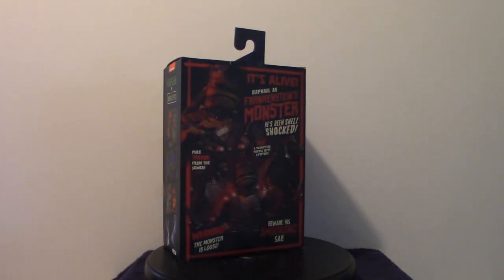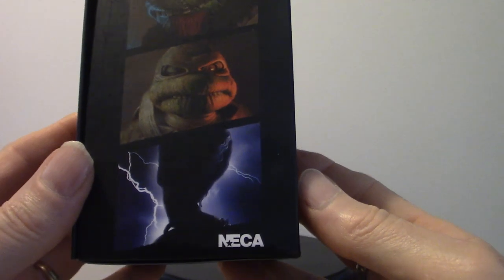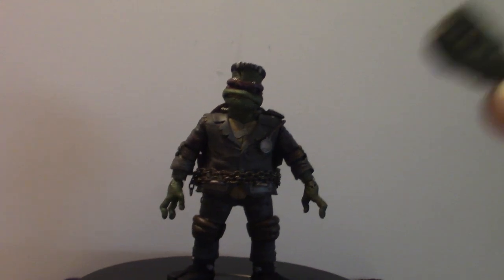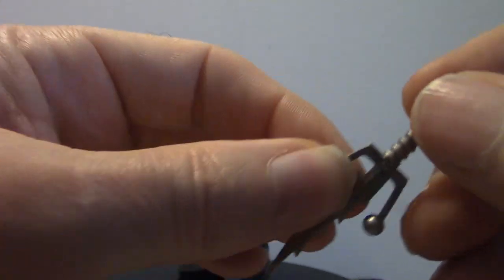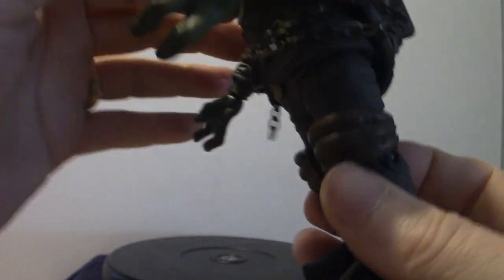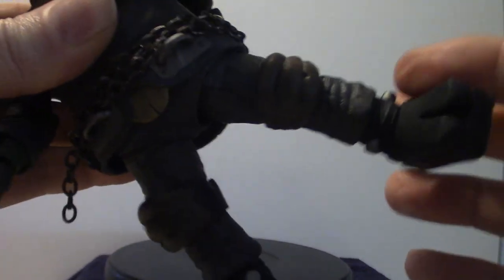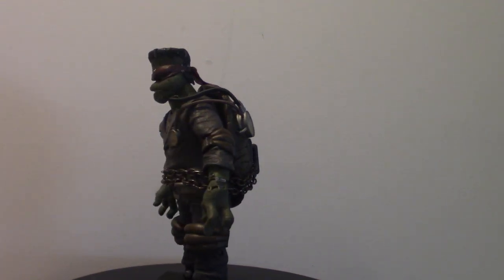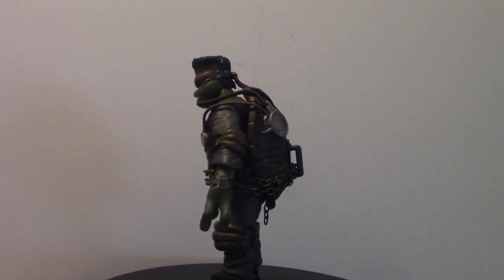Neca Raphael Frankenstein Monster Figure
This is where I do my review on the Neca Figure based on the Raphael Frankenstein Monster figure!